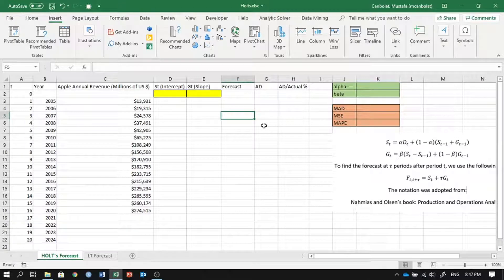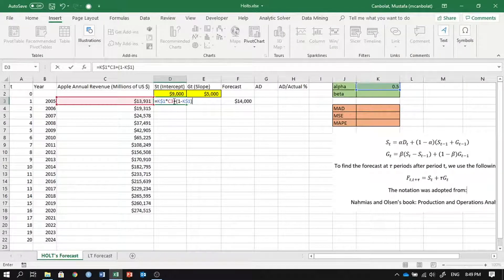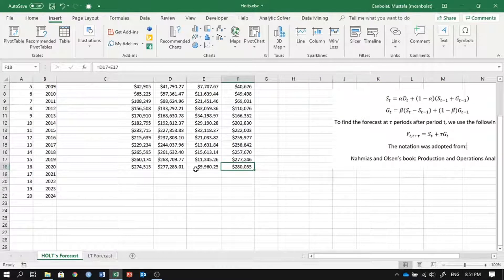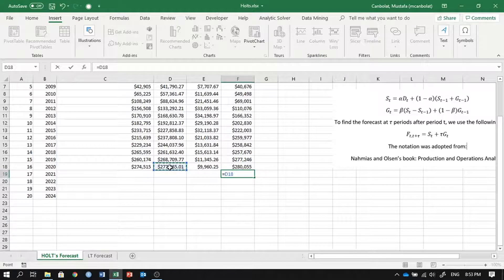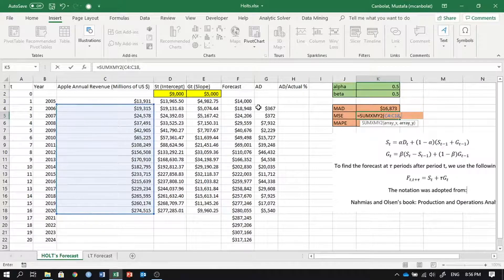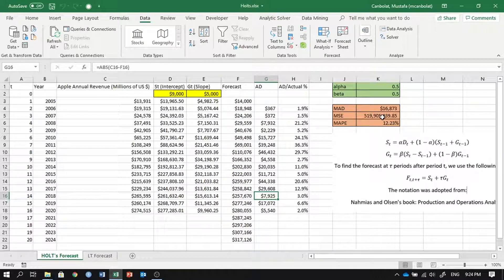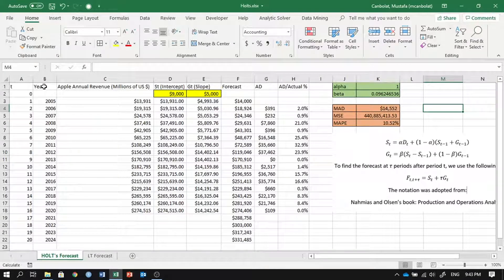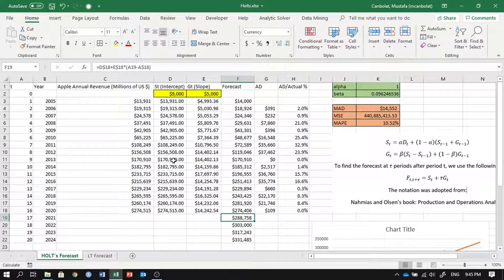Forecasting for a Dataset with Trend: Holt's Double Exponential Smoothing Method using Excel.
In this video we use the Holt's double exponential smoothing method to forecast Apple's 2021 revenues and compare its performance to the Linear Trend method.
You cannot modify my file. You have to either make yourself a copy by going to (File - Make a Copy) or download it as an Excel file (File -Download- Microsoft Excel).